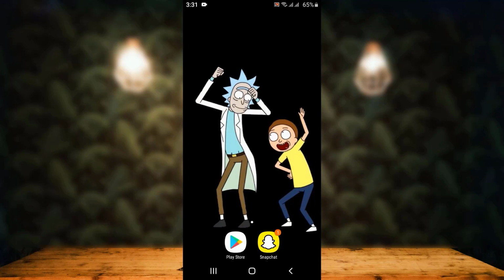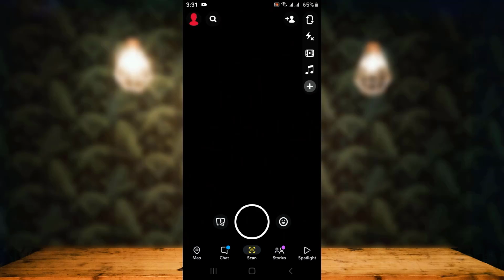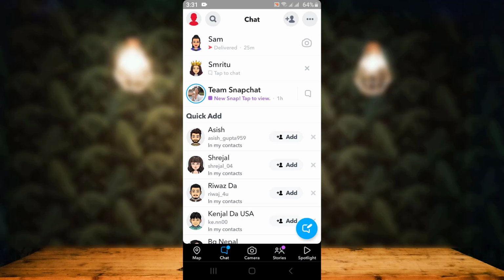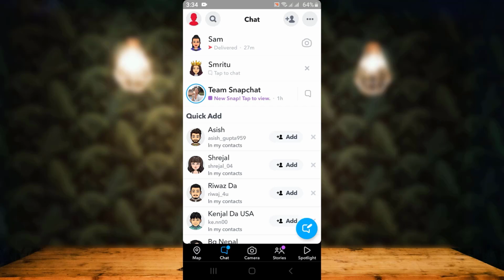See Messages / Snaps on Snapchat WITHOUT Opening !!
In this tutorial video, I will show you how to see messages on Snapchat without opening them.Make sure to watch this video till the end, and in case you like the video, make sure you hit the Like button and in case you haven't subscribed to our channel, make sure to hit the subscribe button as well.

Follow these simple steps:
1) Open Snapchat.
2) On the home page in the lower left there is Chat, tap on it.
3) Next all you have to do is tap and drag the bit emoji of the user towards the right side, do not leave your hands.
4) Now do the same inorder to get back, if you leave it or tap on it the message will be marked as read.